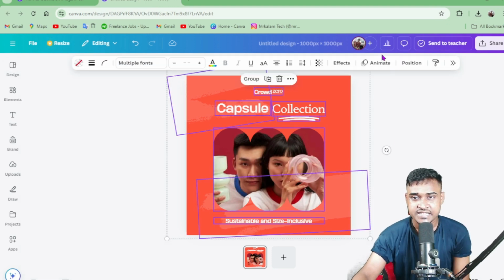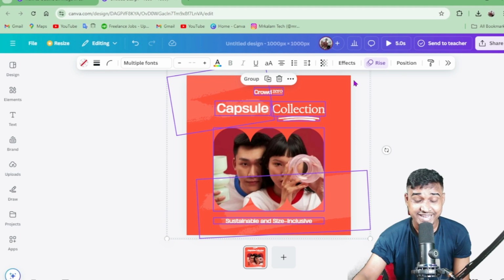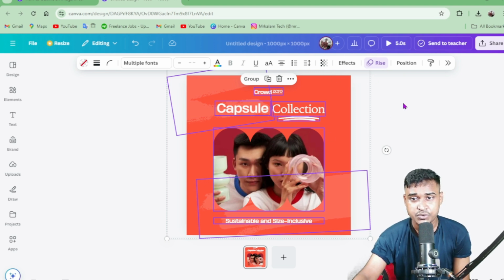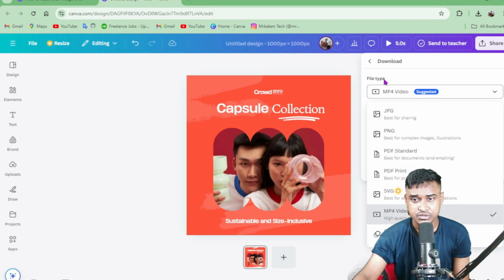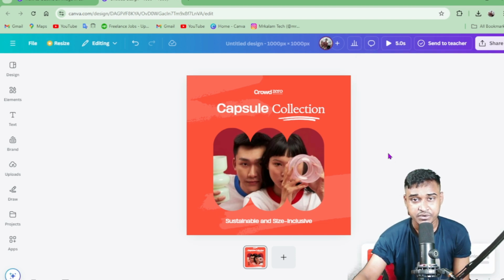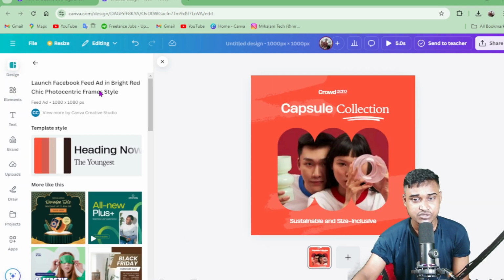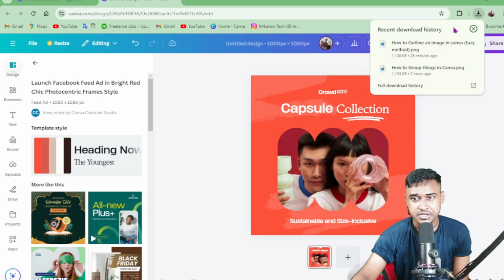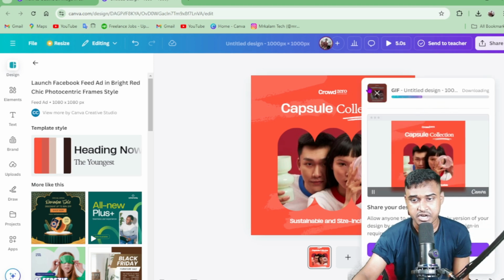How to make a gif in canva (Easy method)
Hello, In this video I will show you, How to make a gif in canva